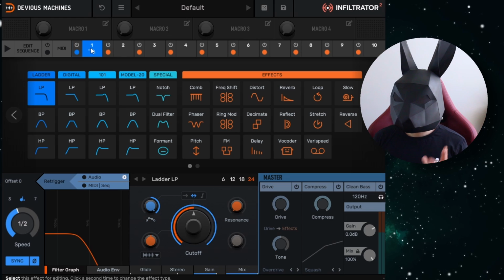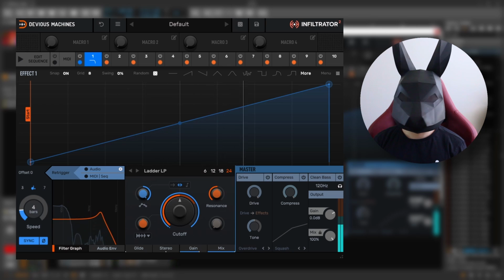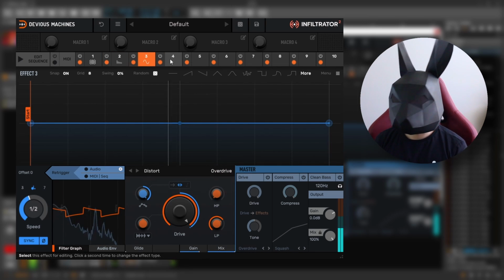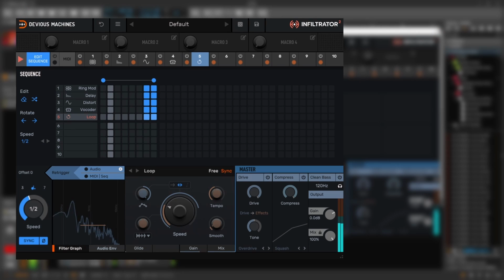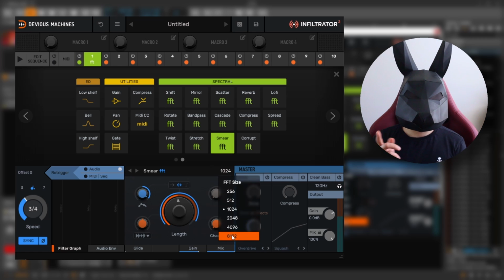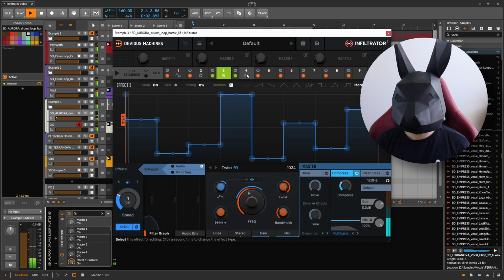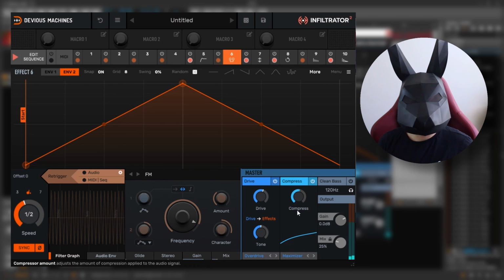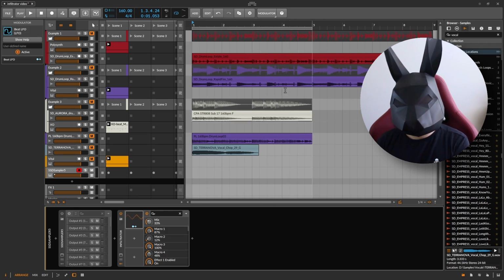Making a Banger with Only a Sine Wave! Devious Machines Infiltrator 2 Review!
Infiltrator 2 can transform a simple sine wave into a full track! Devious Machines has launched infiltrator 2 and it comes with amazing effects. The best part is that this update is FREE for infiltrator users. Check out this crazy multi effect sequencer audio mangler! This is definetly one of my favorite tools, it's so inspiring!

🌟You'll get access to free presets, patches, sample packs and early access to my videos!

Timestamps
0:00 From Sine Wave to Glitchy Track
0:42 What is Infiltrator?
1:33 The Sounds
4:18 NEW Spectral Effects
5:53 Infiltrator 2 for ear candy
7:00 Sound Designer's Dream

Backgroud for thumbnail designed by freepik.com